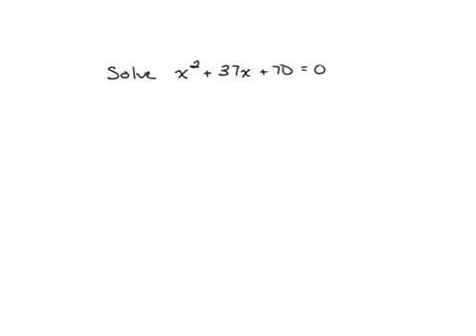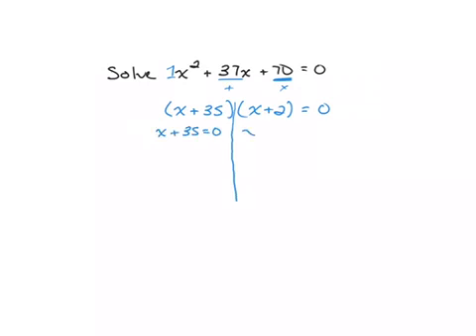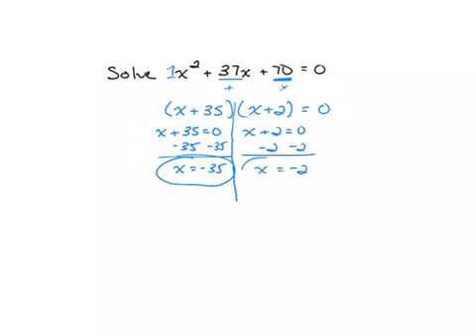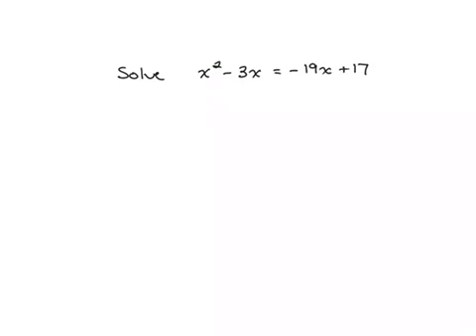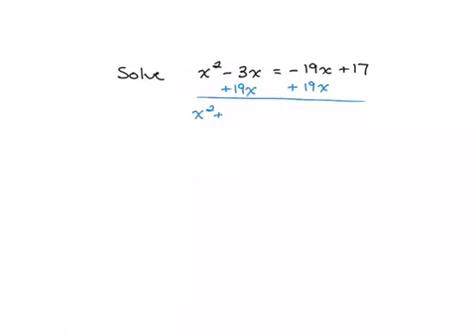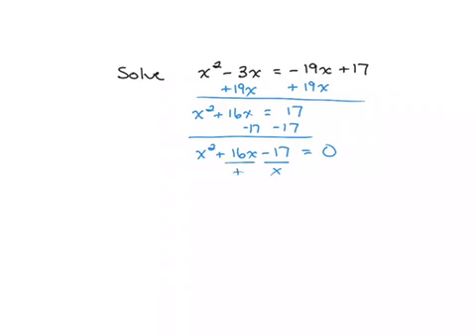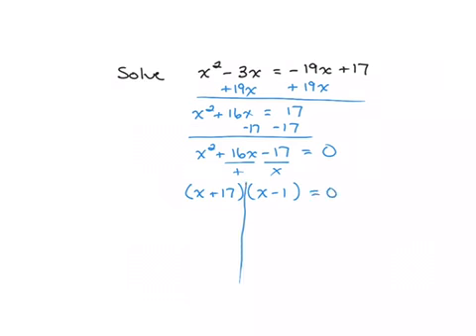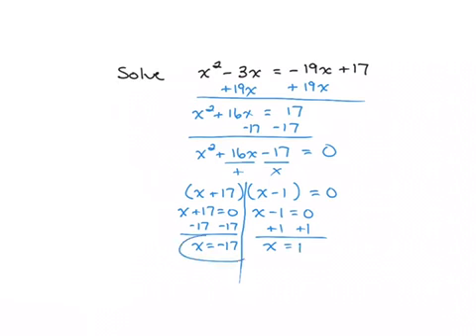Solve Quadratics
Summer packet review